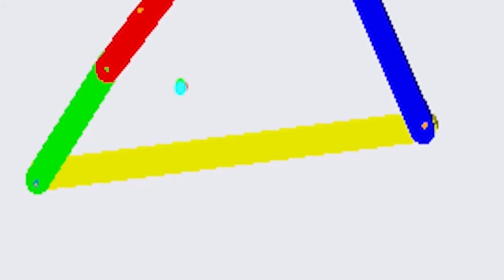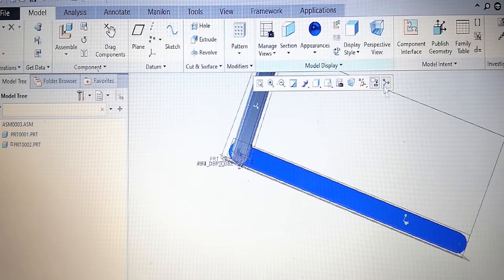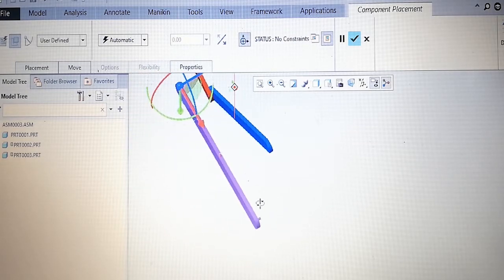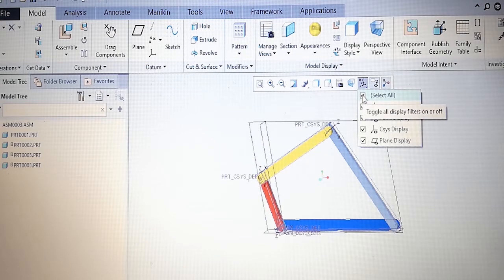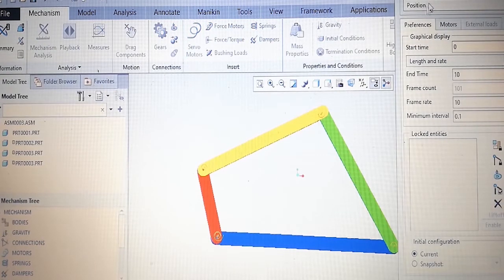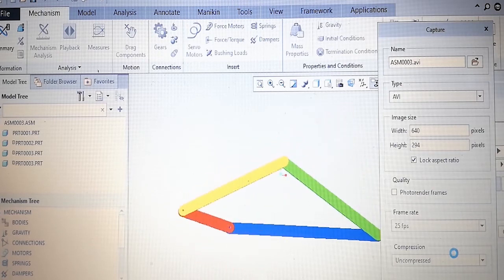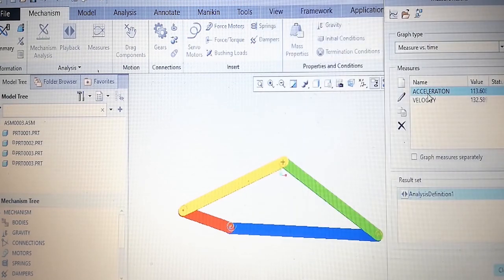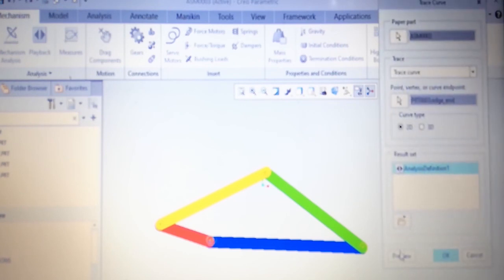Mastering Four-Bar Linkage Analysis with PTC Creo: A Comprehensive Tutorial